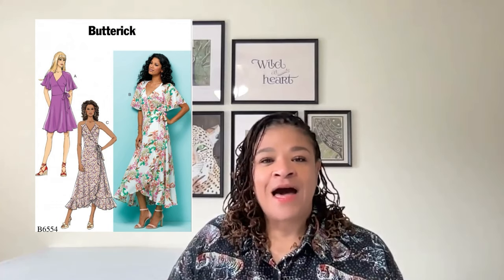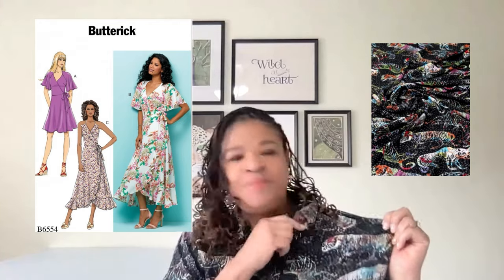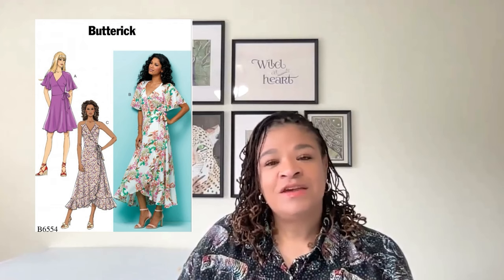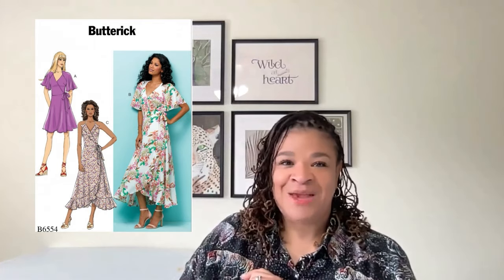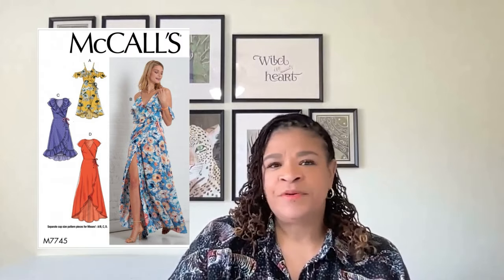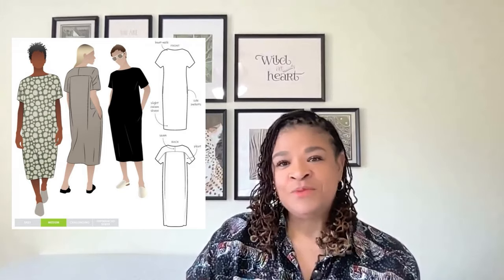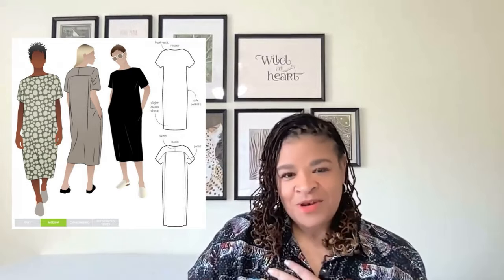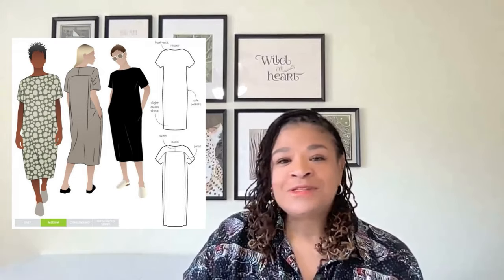Top 10 Maxi Dress Sewing Patterns | Spring/Summer Sewing Inspiration🌹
🎥 Discover the epitome of timeless style and effortless glamour with our curated selection of the top 10 maxi dress sewing patterns! 🌟 Whether you're a beginner or a seasoned sewist, these versatile patterns offer endless possibilities for creating stunning garments that exude sophistication and charm. 🎥

🛍️ Looking for a convenient way to explore all the products featured in this video? We've got you covered!